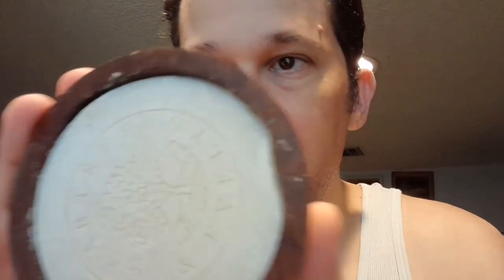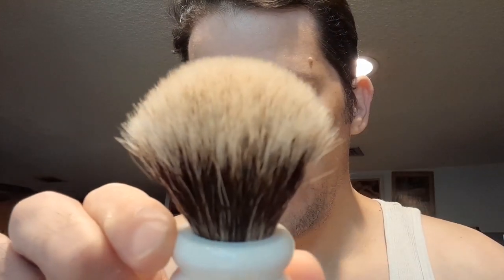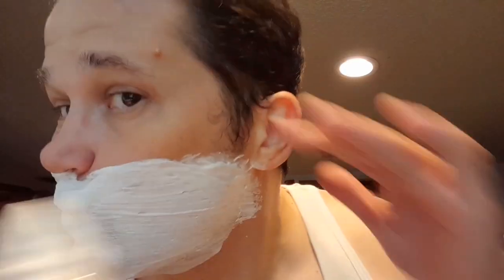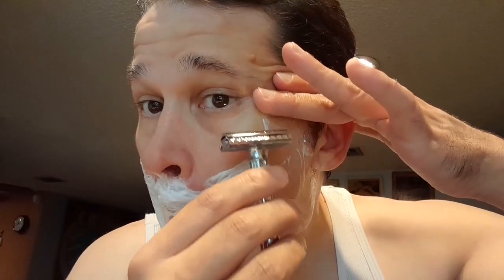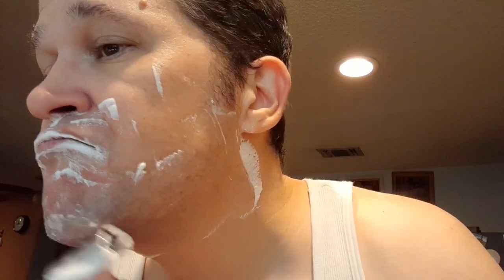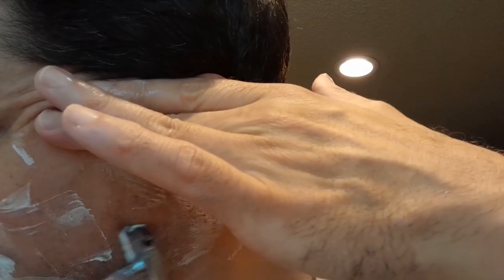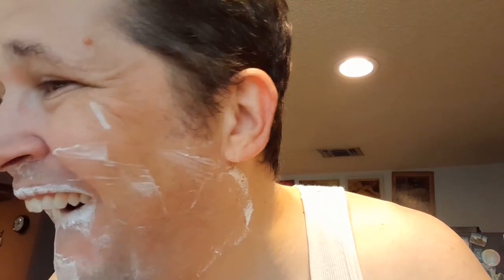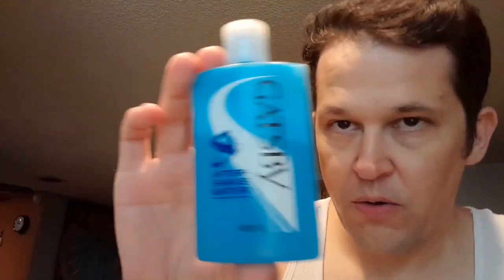Sunday DE Shave | Merkur Progress, Crabtree Evelyn Soap, Gatsby Aftershave + Rare WIFE ~Appearance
Love that wife!    Long live the Queen (of my house)!